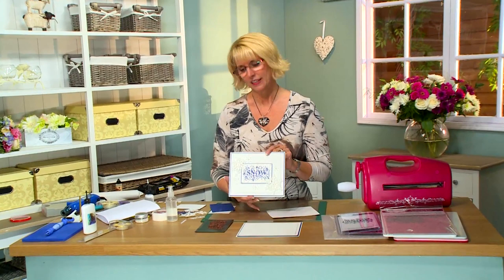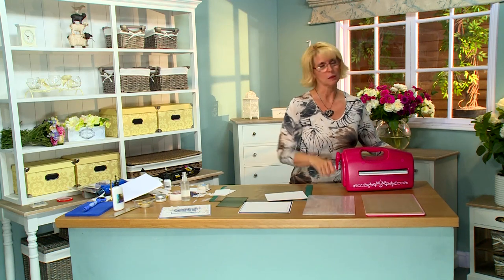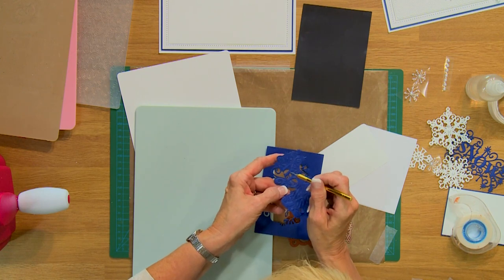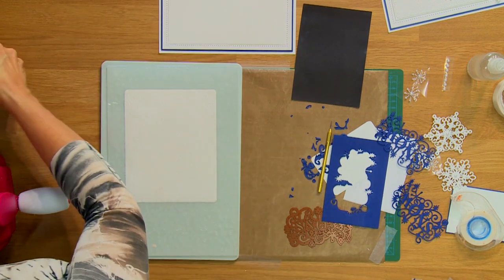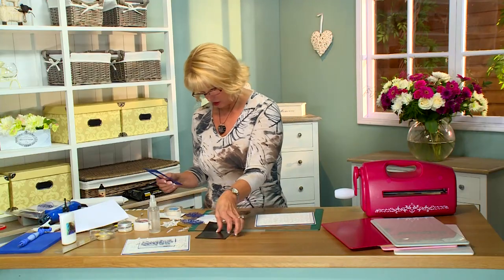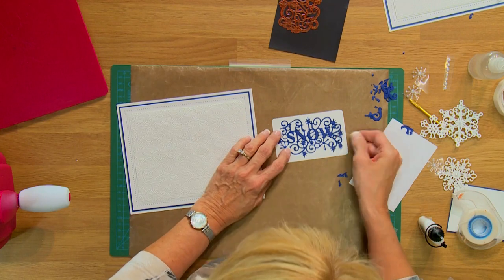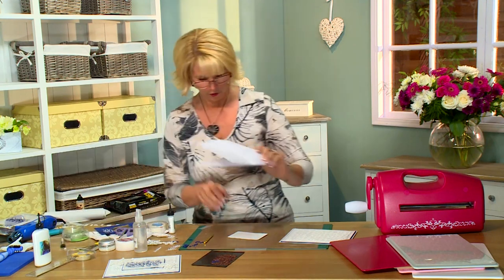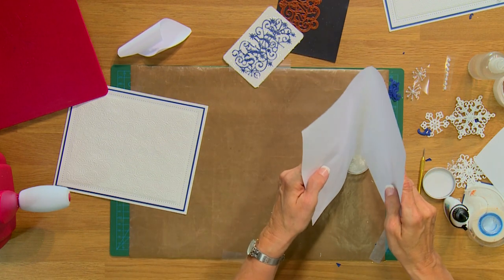Crafting My Style with Sue Wilson - Let It Snow for Creative Expressions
Let it Snow, Let it Snow, Let it Snow... Today’s offering is a beautiful sparkly Christmas card, using the Let it Snow Die from the Festive Collection of her range of Craft Dies.